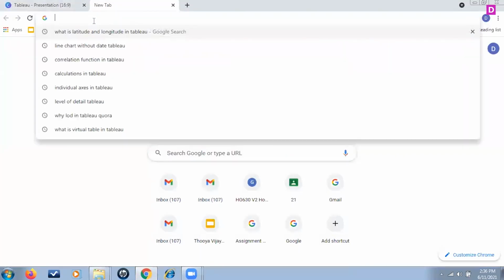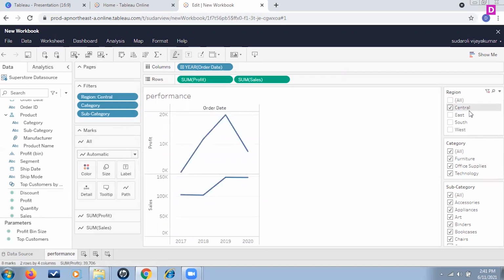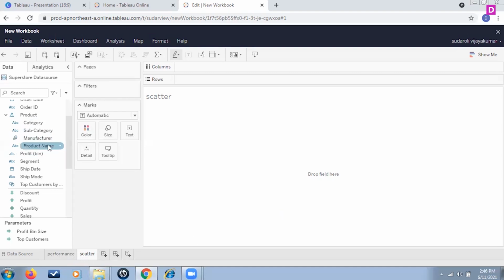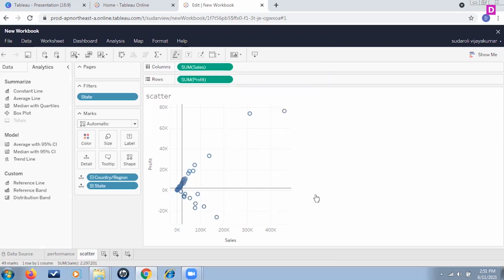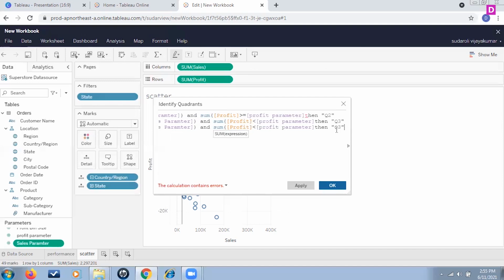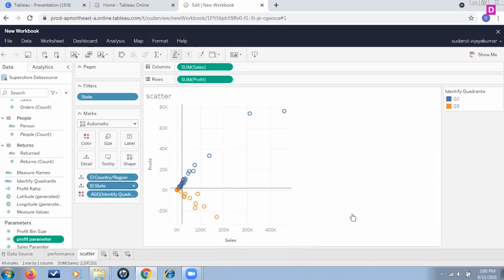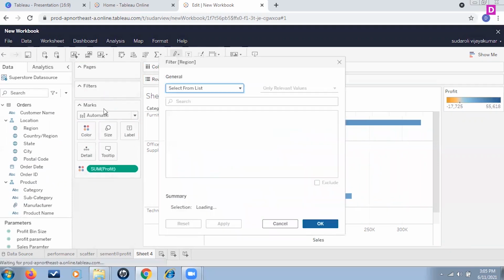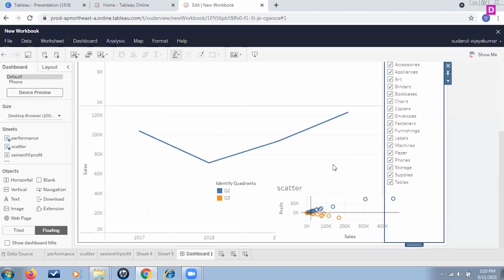Complete interaction Dashboard For Sales & Services in Tableau with Business Analytics Lacture-51